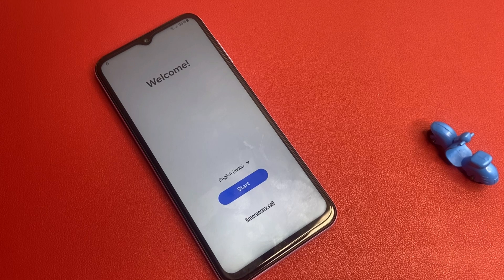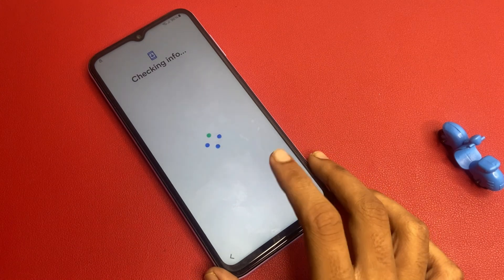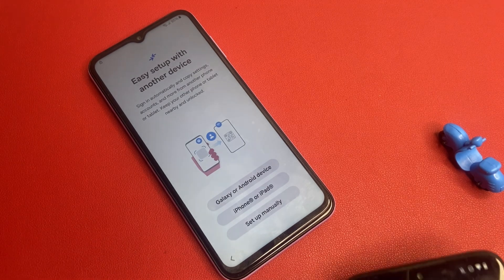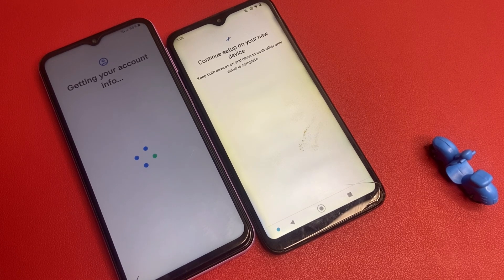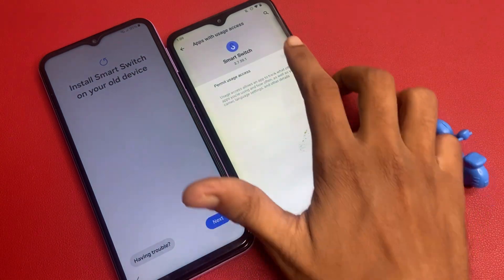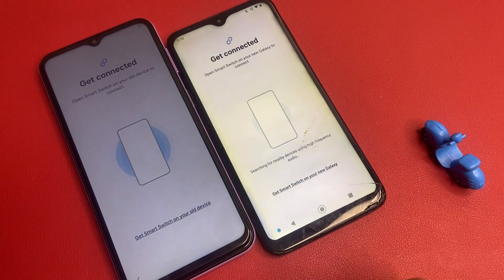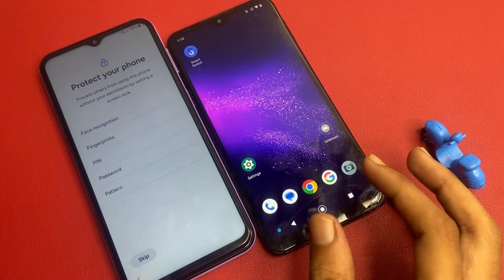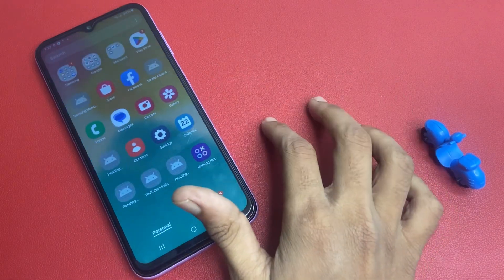Samsung Frp Bypass 2024🔐Android 12-13-14 Without Pc 2024💯Frp Lock Removal | ADB Enable Fail-No *#0*#